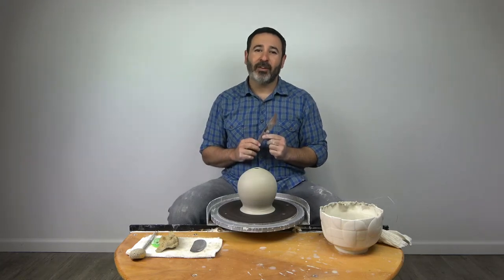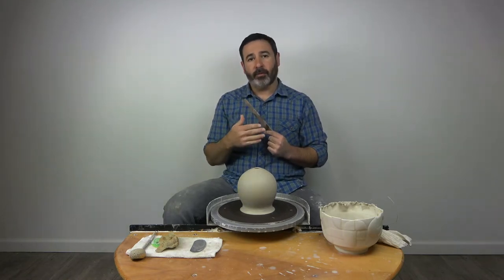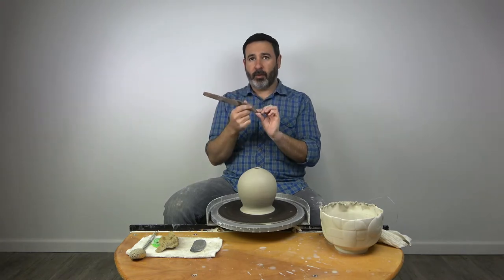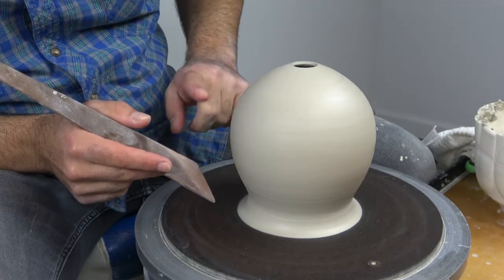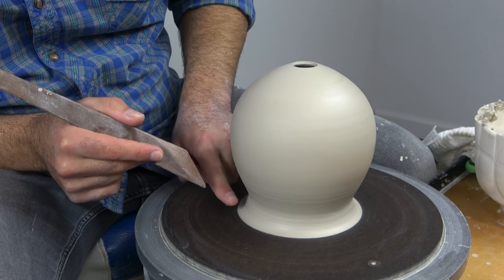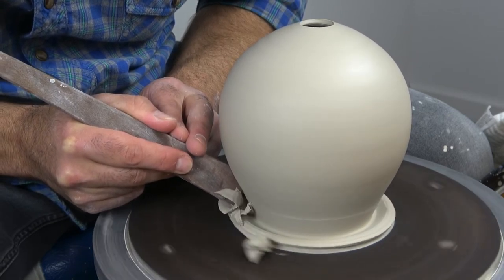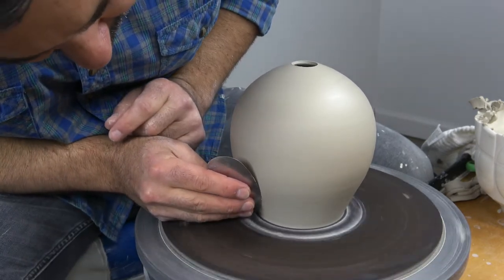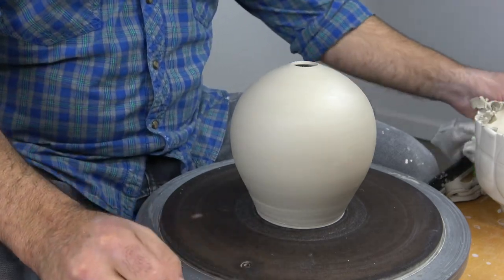Pottery Basics: Using The Undercutting Tool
The undercutting tool is an essential pottery tool for removing excess clay from the side of a freshly thrown pot. Using it correctly can save you a ton of time trimming away excess clay later. In this video I demonstrate how to hold the undercutting tool to the side of the pot to keep everything on center and what hand position to use. I also demonstrate how to cleanly remove the ring of clay on the bat created by proper use of the undercutting tool using the needle tool. Since using the wire tool to remove your piece from the potters wheel is the next step, I have included a brief demo of that as well.

Hi there! You can also find me @spectorstudiosporcelain on IG.